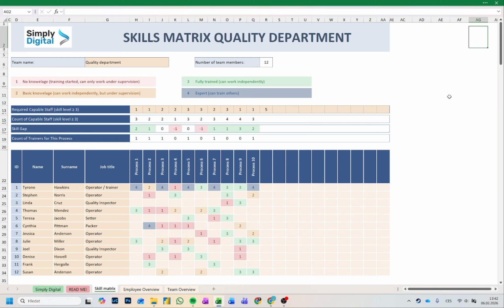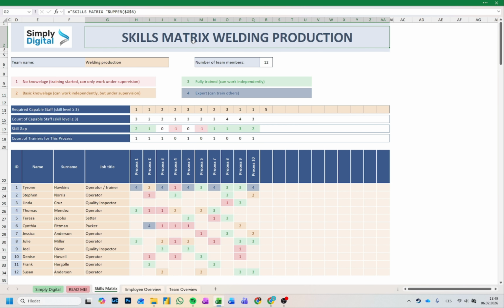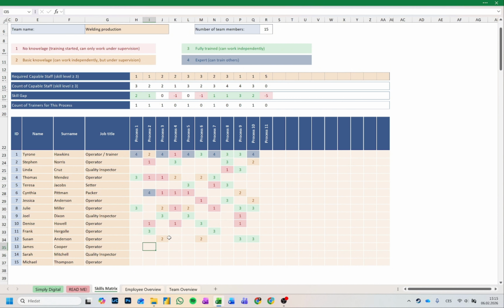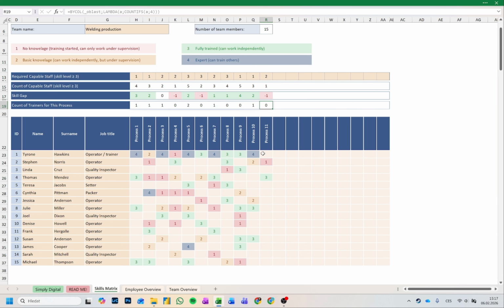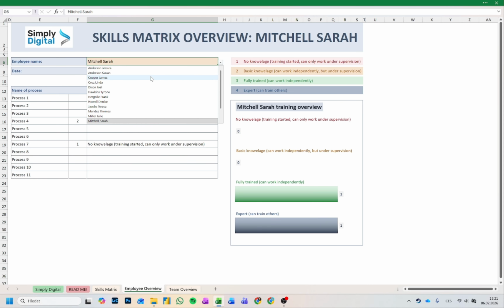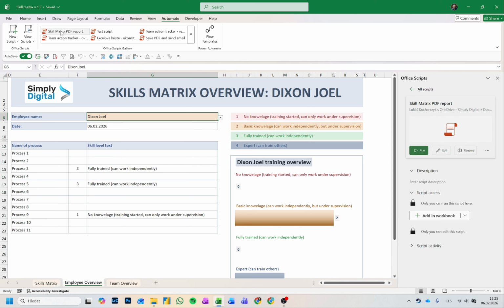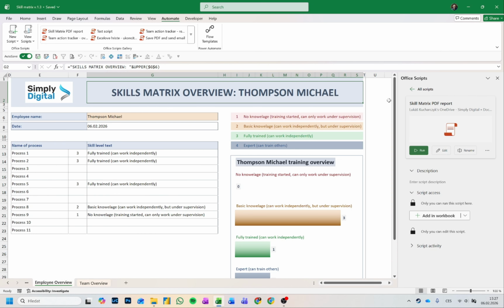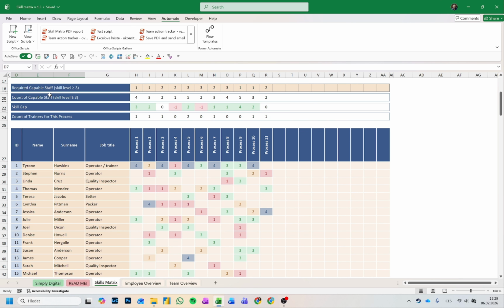The Smart Excel Skills Matrix for Modern Teams and Managers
Do you need a clear and simple way to track employee skills and training in Excel?  This Skills Matrix Excel template is built to help you stay in control and save time.

This is a ready to use professional Excel template designed for small and large companies. It gives you a full overview of employee training skills and competence levels in one place. No complex setup. No manual reporting.

With this Skills Matrix you always know
  Who is trained
  Who needs training
  Where the skill gaps are

The template uses Office Scripts automation to do the hard work for you. With one click you can generate an A4 training overview for each employee. In just a few seconds you can export PDF reports for your entire team. Perfect for HR reviews audits and management meetings.

What you get with this Skills Matrix Excel template
• Clear and easy to read team training overview
• Support for training planning and skill development
• Visual charts with key KPIs about team skills
• Automatic A4 employee training reports
• Ready to use solution for Excel

0:00 Introduction – SkillMetrics Overview
0:39 Skills Matrix Setup
3:45 Employee Overview
4:34 Team Overview
5:15 Automation, Customization & Conclusion